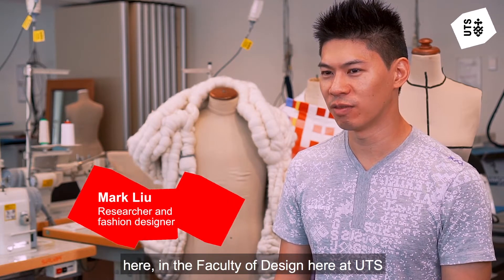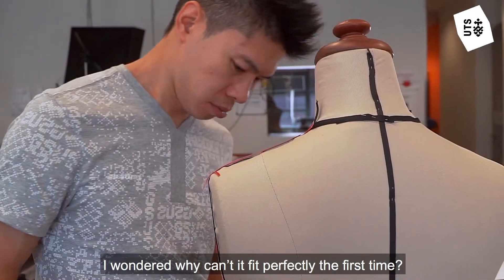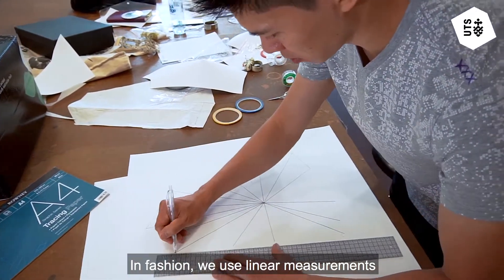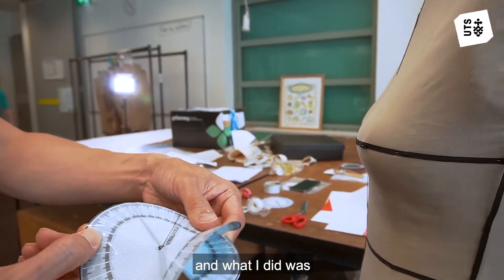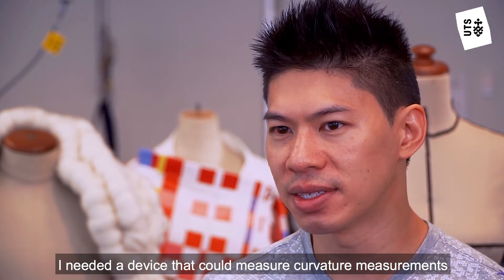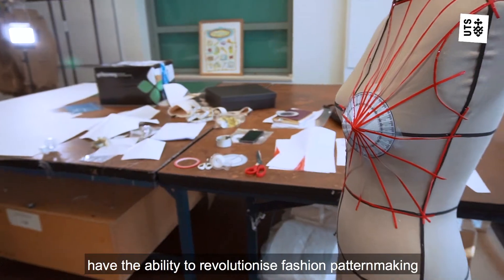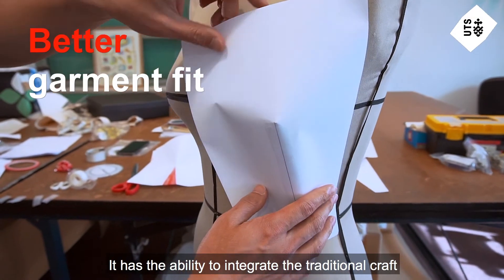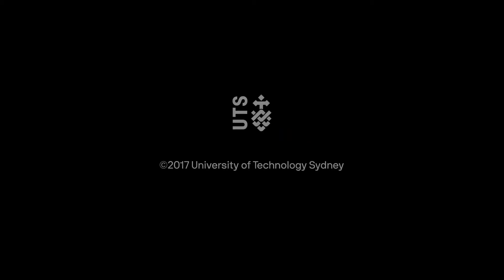drapemeasure™: a revolutionary patternmaking tool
Fashion designer and UTS researcher Dr Mark Liu has invented a revolutionary tool for faster, more accurate patternmaking. The next step is to find a partner to make this technology available to the fashion industry.